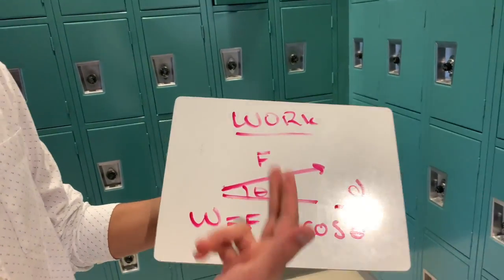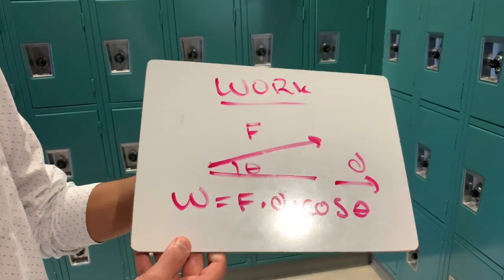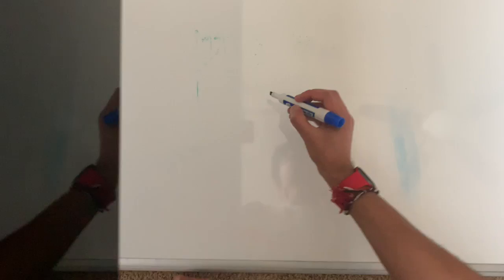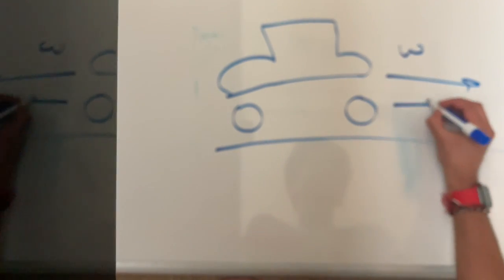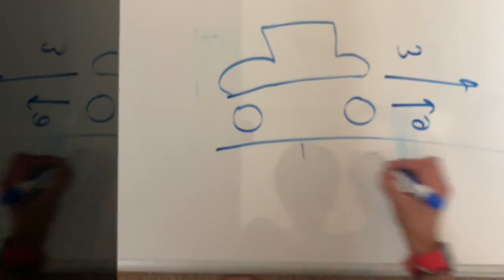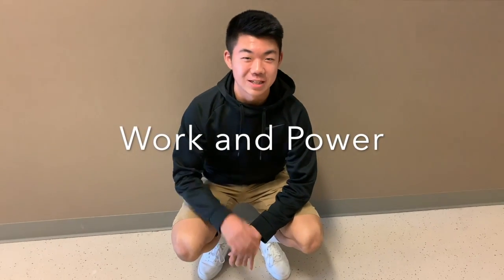Work and Power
This video is about Physics Video